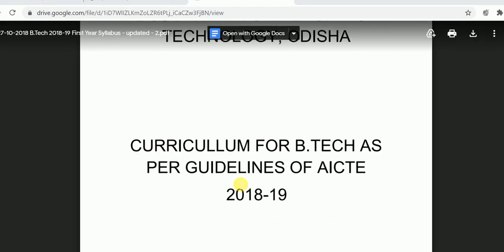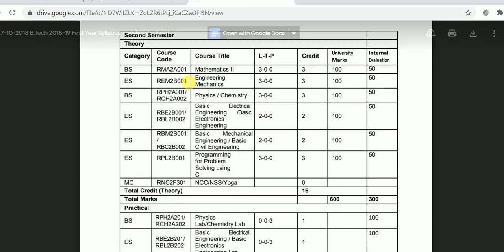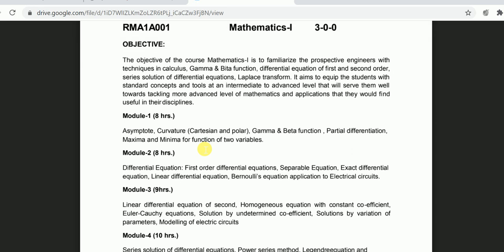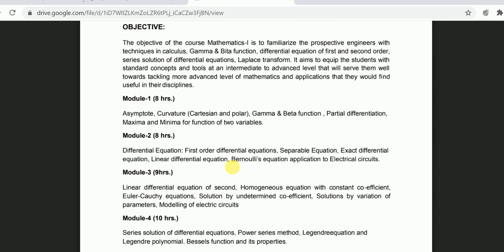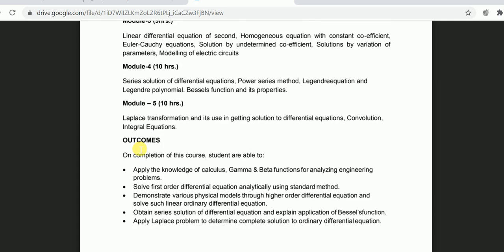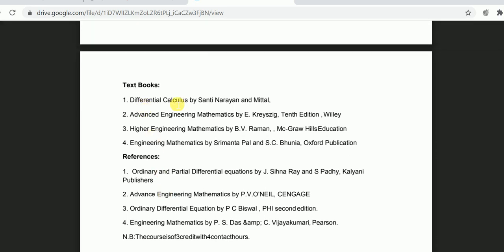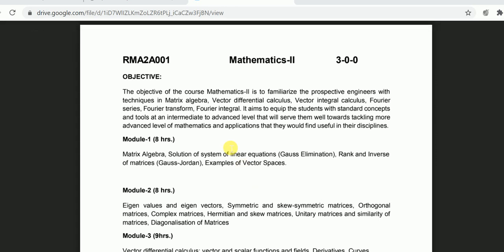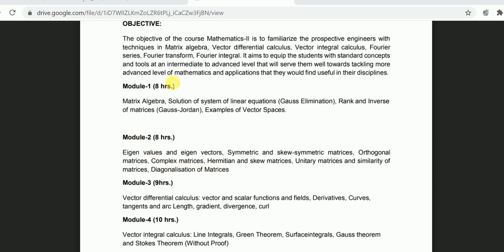BPUT Syllabus | Math-I, Math-II, Math-III| BPUT Syllabus of Mathematics -I, Mathematics-II, and M-3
This video is focused on  the Mathematics syllabus of BPUT. It is made on demand of students.

Syllabus of Mathematics 1 starts at 02:50
Syllabus of Mathematics 2 starts at 05:54
Syllabus of Mathematics 3 starts at 09:27

Syllabus of Mathematics - I,
Syllabus of Mathematics - II,
Syllabus of Mathematics - III,
Syllabus of Mathematics - 1, Syllabus of Mathematics - 2, Syllabus of Mathematics - 3
BPUT Syllabus for Math 1, BPUT Syllabus for Math 2, BPUT Syllabus for Math 3

BPUT MATHEMATICS II (M 2) |MODULE 1 MCQ| PRACTICE SET | System of Linear Equations | Rank | Inverse

BPUT MATHEMATICS II (M2) |MODULE 1 MCQ| PRACTICE SET | System of Linear Equations | Rank | Inverse
BPUT MATHEMATICS II (M 2) |MODULE 2 MCQ| Eigen Valuess|Eigen Vector|Diagonalisation |Similar Matrix
BPUT MATHEMATICS II (M 2) |MODULE 3 MCQ| Vector Differential Calculus| Gradient| Curl | Divergence |
BPUT MATHEMATICS II (M 2)|MODULE 4 MCQ| Vector Integral Calculus| Stokes Theorem| Divergence Theorem| Green's theorem
BPUT MATHEMATICS II (M 2)|MODULE 5 MCQ| Fourier Series| Even and Odd Function| Dirichlet condition

MCQs on Curl, Gradient and Divergence, MCQs on Diagonalization of Matrix, MCQs on Similar Matrices, MCQs on Differential calculus.

Part 1: Important MCQs| Eigen Values and Eigen Vector| Sum of Eigen Values |Product of Eigen Values Question

Part 2: Important MCQs| Eigen Values and Eigen Vector| Sum of Eigen Values |Product of Eigen Values Question

If you have any question/query you can mail to